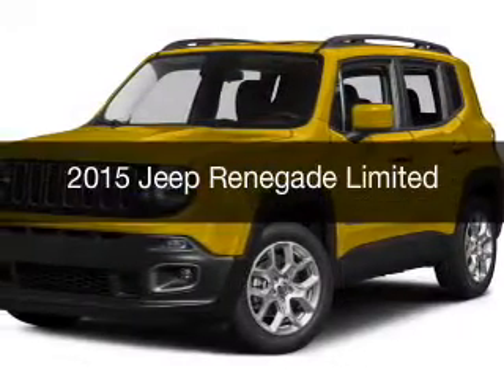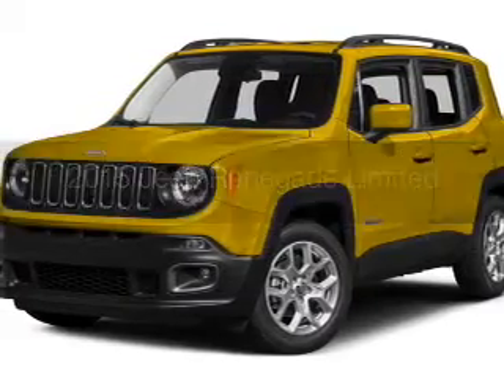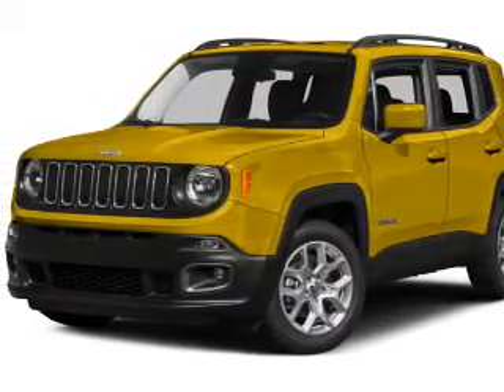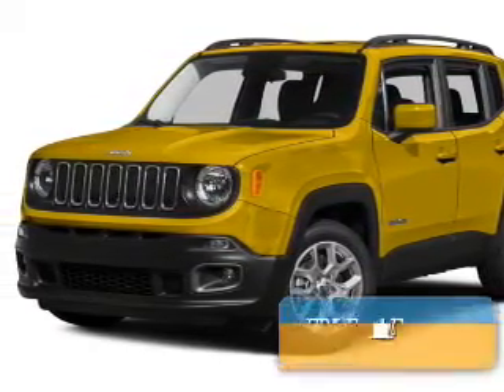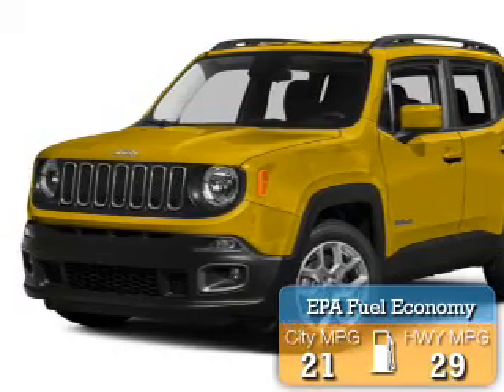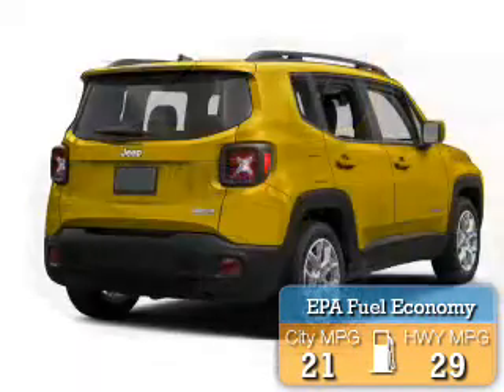2015 Jeep Renegade - Bath PA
Year: 2015
Make: Jeep
Model: Renegade
Trim: Limited
Engine: 2.4 L, 4 cylinder
Transmission:
Color: Black
Mileage: -1
Address:
7720 Beth-Bath Pike